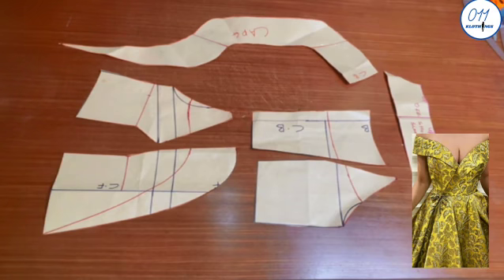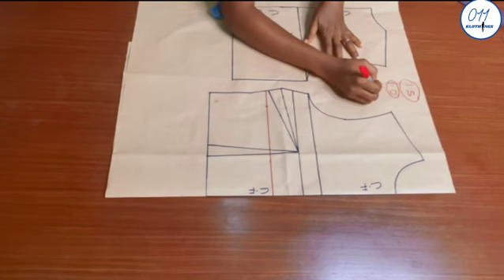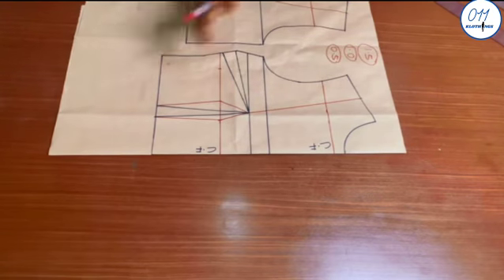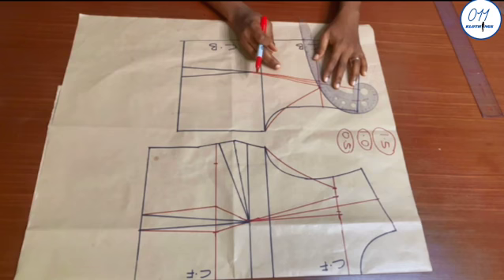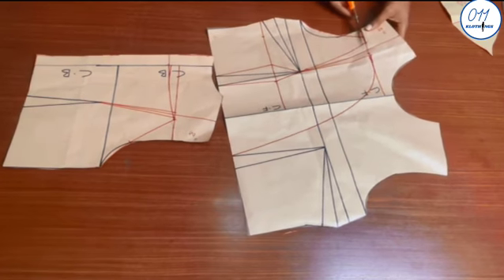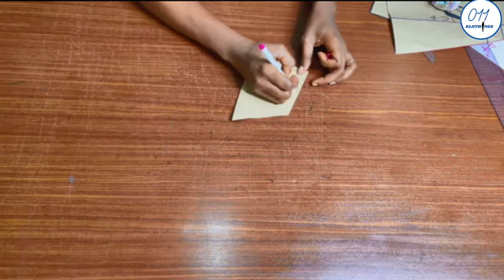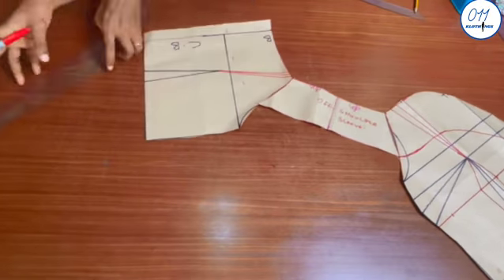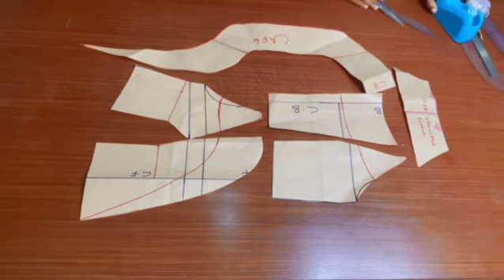HOW TO DRAFT A FRONT OVERLAP CAPE DRESS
Hello, viewers! This is a detailed tutorial on how to draft a front overlap cape dress.

To create this pattern, you will need your basic bodice pattern and your basic sleeve pattern.

TIMESTAMP:
0:00 - INTRODUCTION
01:45 - MEASUREMENTS NEEDED
02:02 - UNDERBUST TIGHTENING
03:59 - OFF-SHOULDER AND OVERBUST TIGHTENING
8:17 - CREATING THE FRONT OVERLAP
10:44 - CREATING THE OFF-SHOULDER SLEEVE
14:22 - CREATING THE CAPE OF THE DRESS
18:12 - CONCLUSION